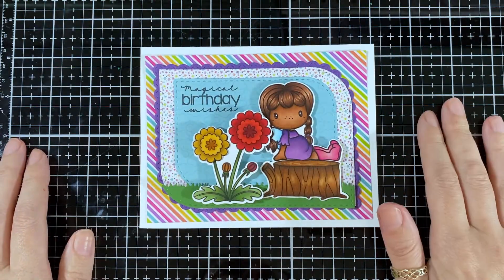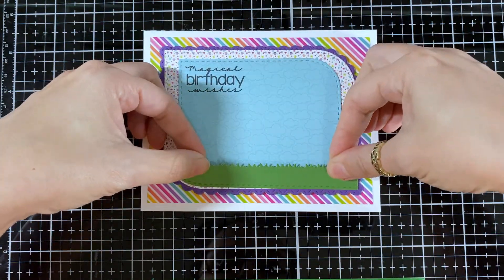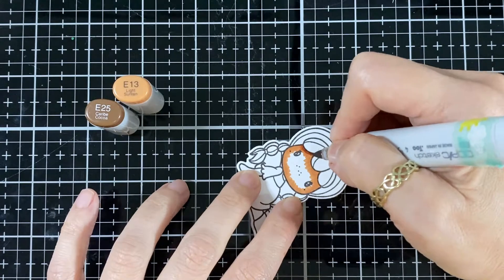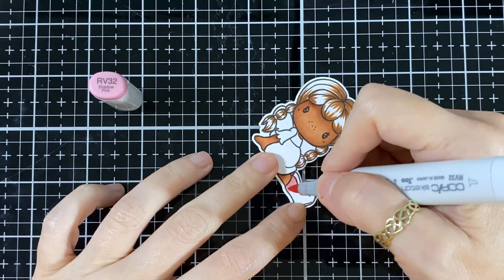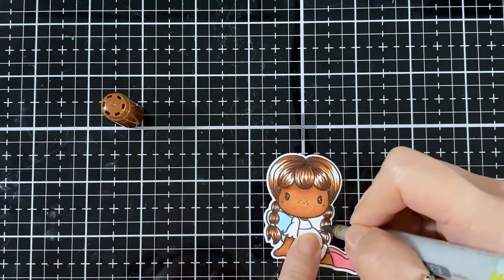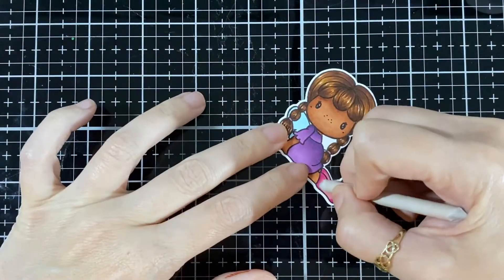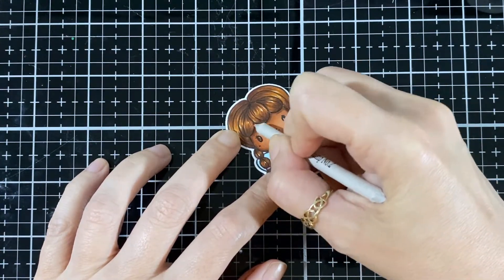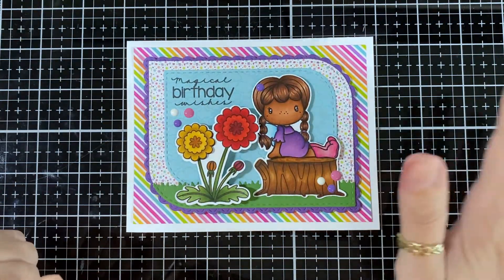C.C Designs August Preview Day #2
Making a card with the new Swissie Fairies from C.C Designs